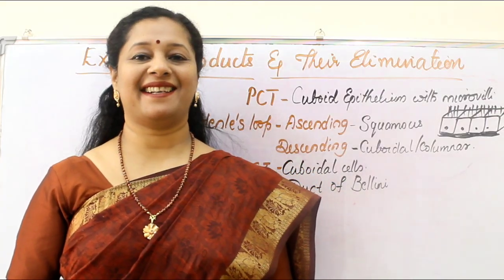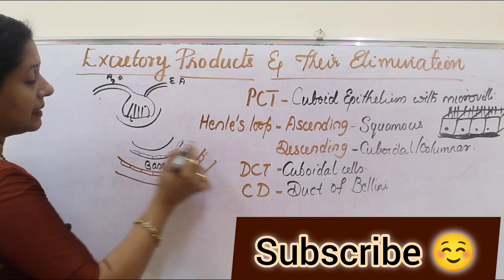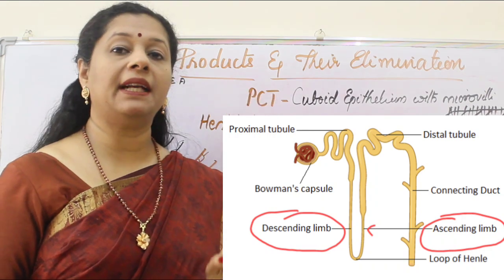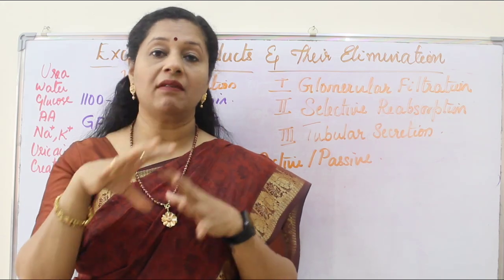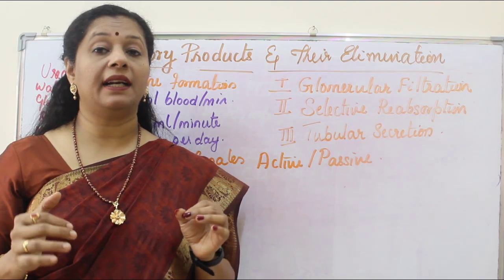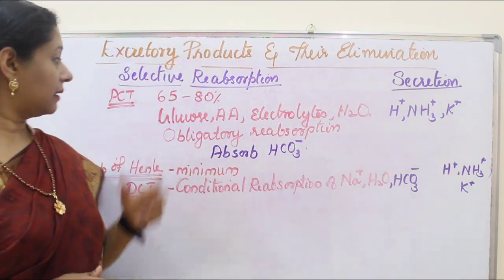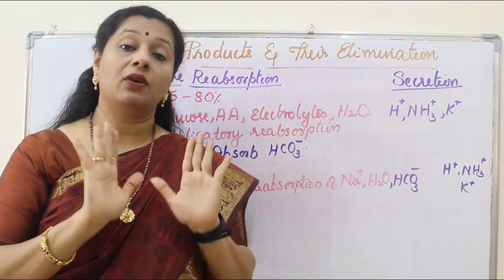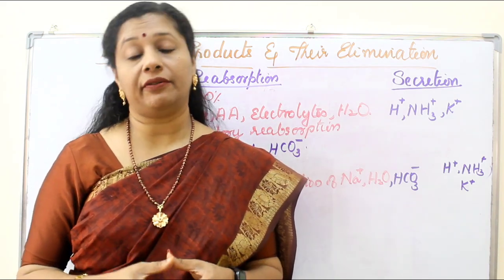NEET: Excretory Products and Their Elimination Part+3 Urine Formation